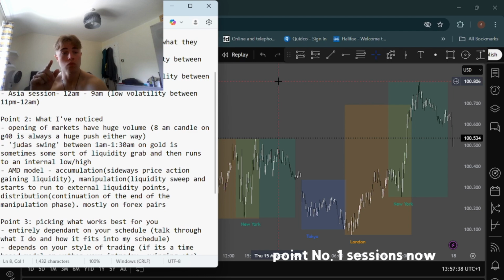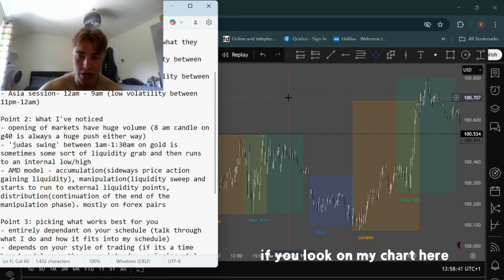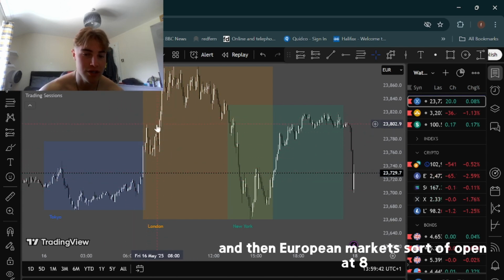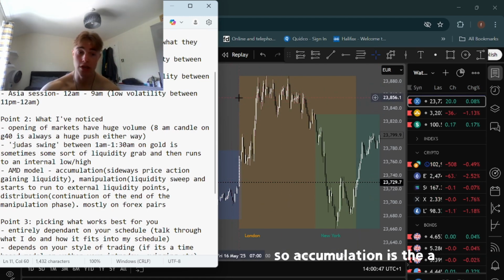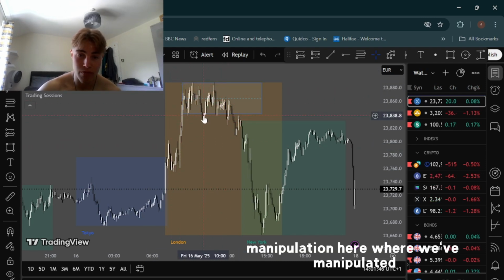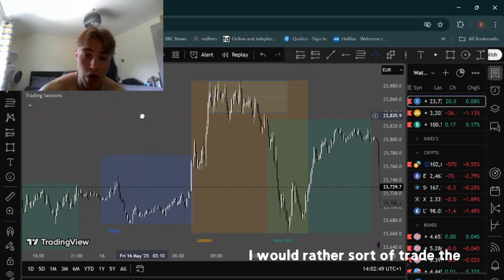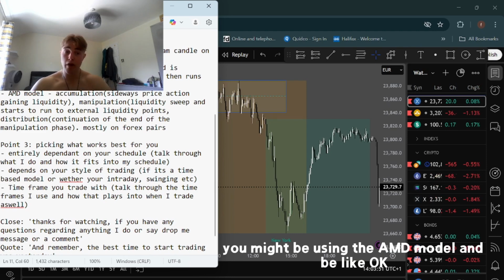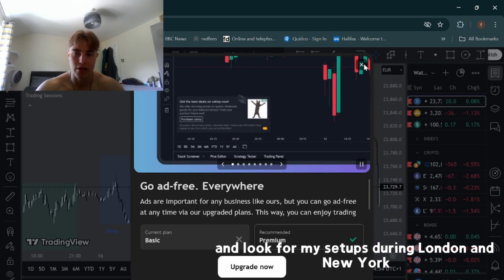How to Pick the Best Trading Session for You (NO BS)